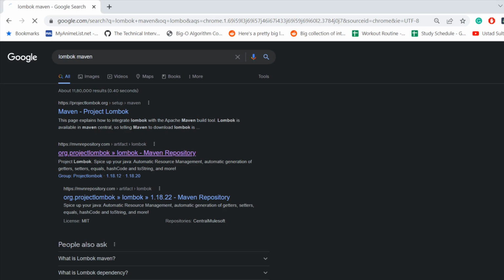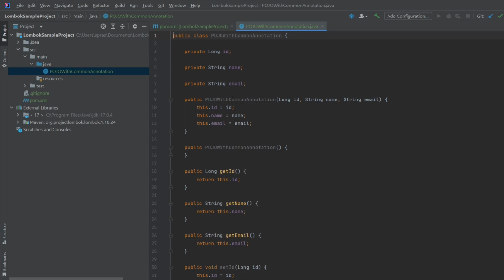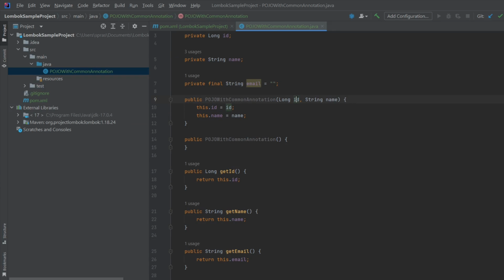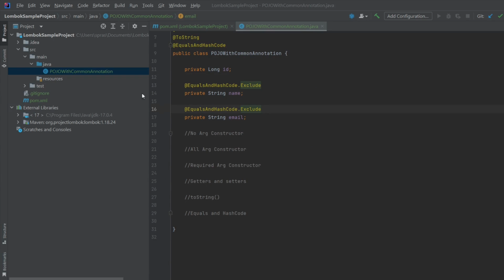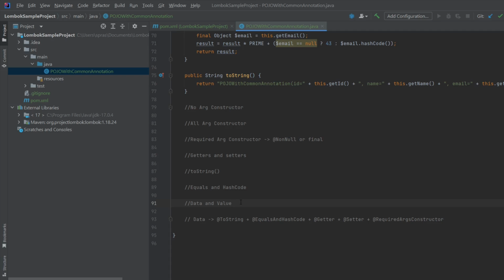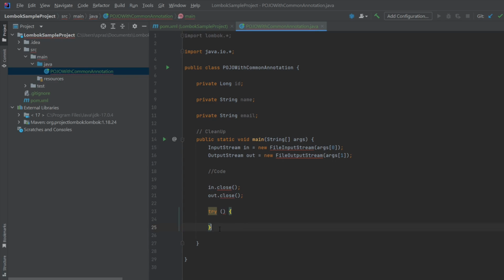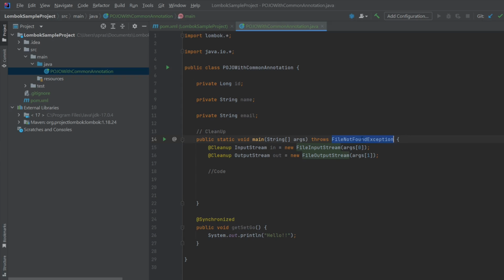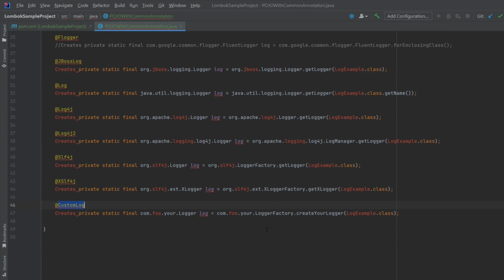All about Lombok Library | Java | Tutorials for Beginners